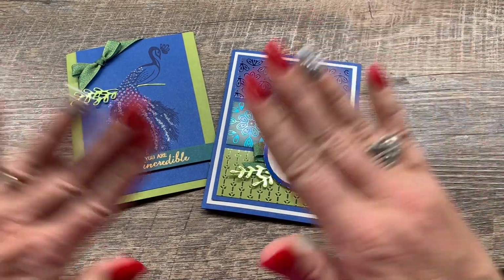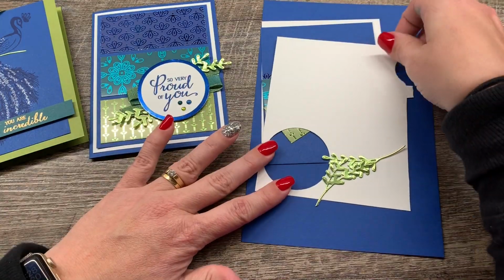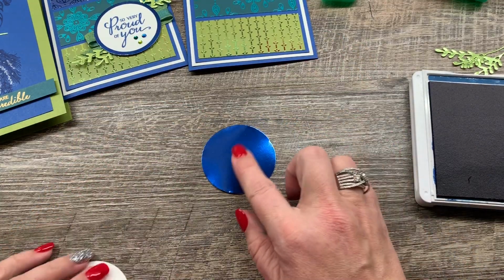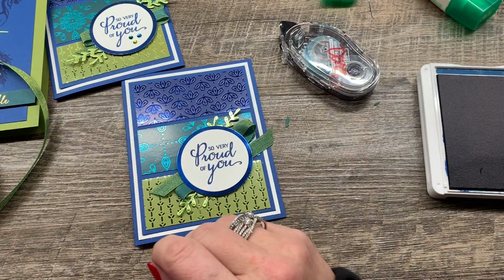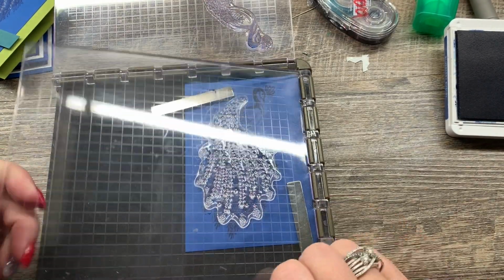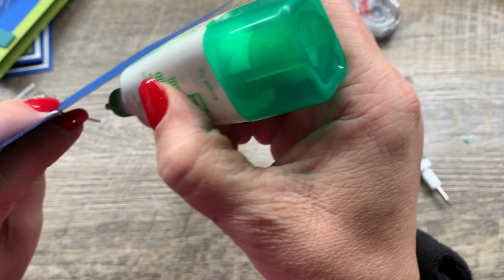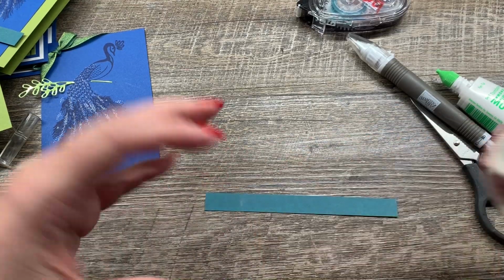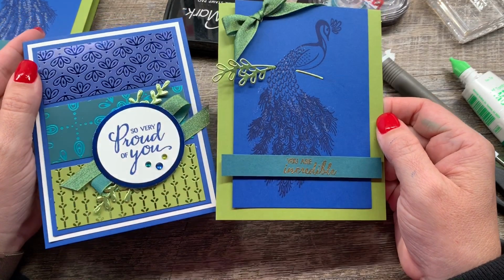How to create 2 cards featuring Foil Papers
Dimensions for this project:
Proud of You Card: 1/2 Sheet Blueberry Bushel4 x 5 1/4 Whisper White, 3 3/4 x 5 Blueberry Bushel, 3 strips of 3 1/2 x 1 1/2" Printed Foil Sheets, Scraps of White, Nobel Peacock Foil Sheets; Peacock Card: 1/2 Sheet Old Olive, 3 1/2 x 5 1/4 Blueberry Bushel, 1/2 x 4 Pretty Peacock, Scrap of Nobel Peacock Foil Sheet